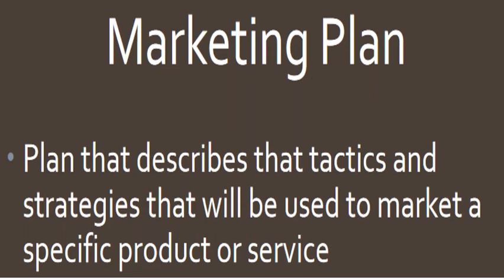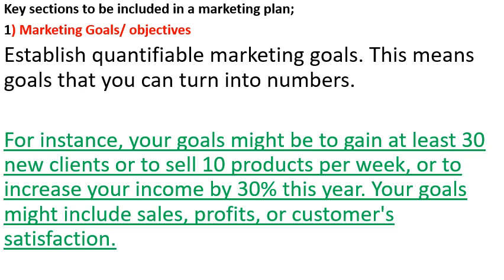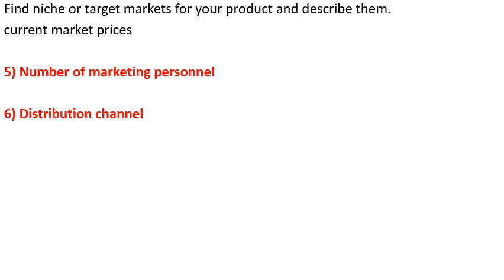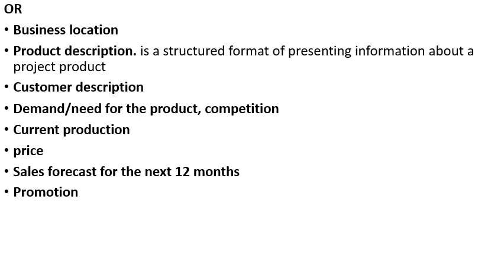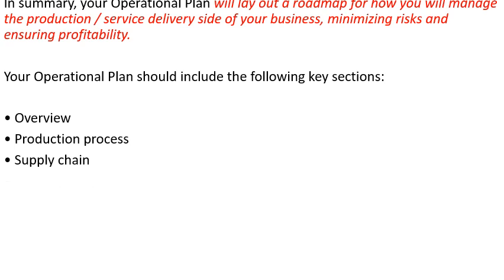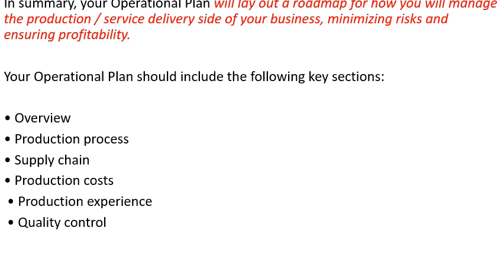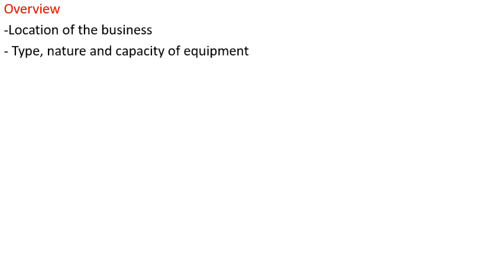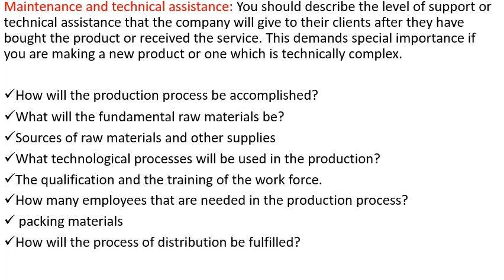business plan part 2